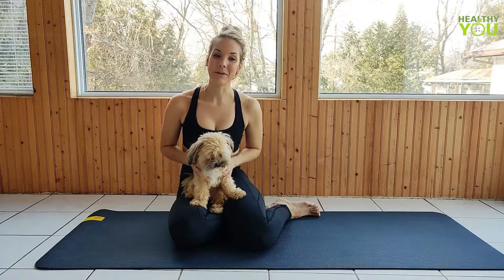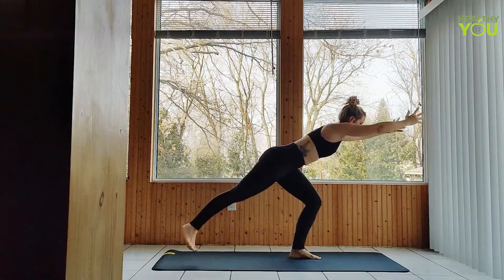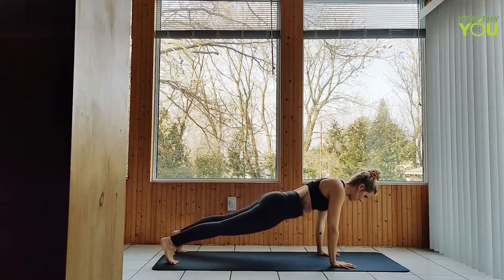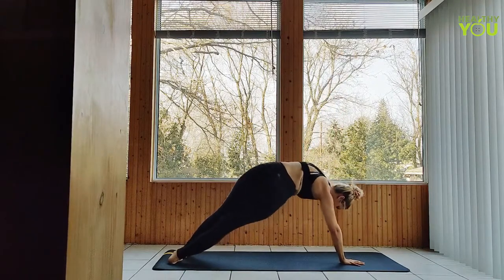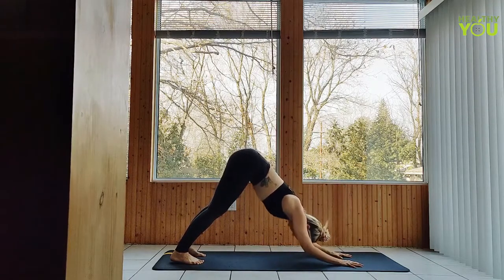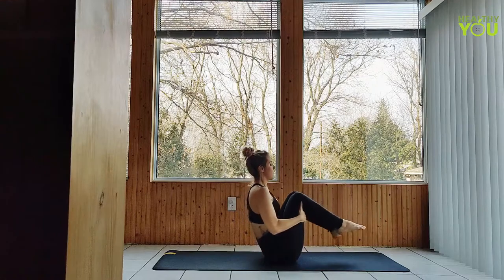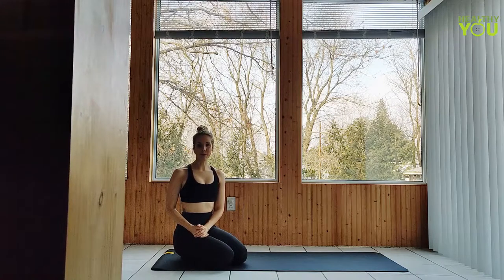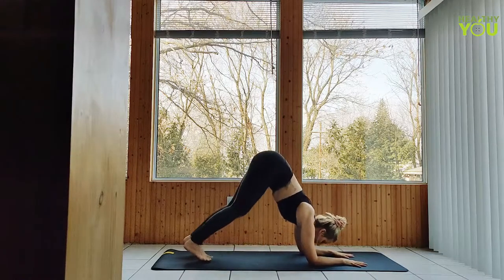Day 13 | Yoga Strong Full Body Yoga | 30 Days Healthy You Yoga Challenge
Day 13 | Yoga Strong Full Body Yoga | 30 Days Healthy You Yoga Challenge For Beginners Full Body Yoga Session.